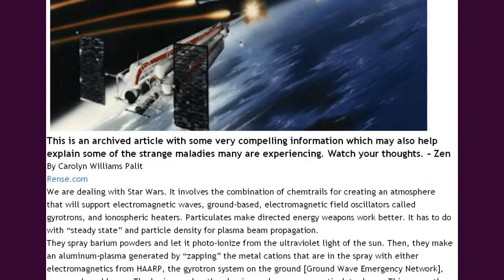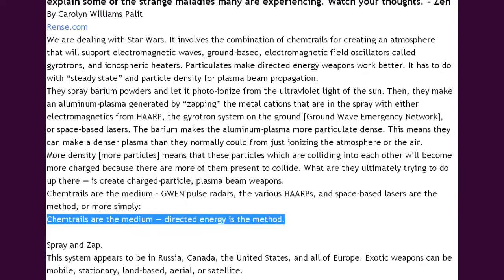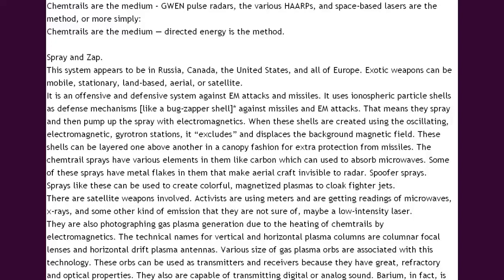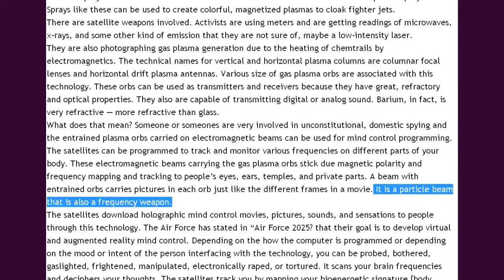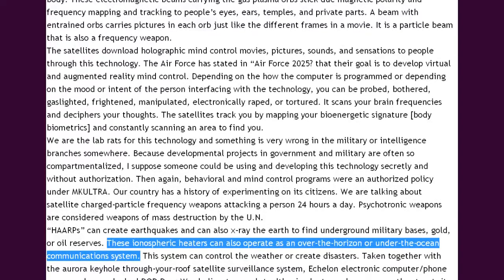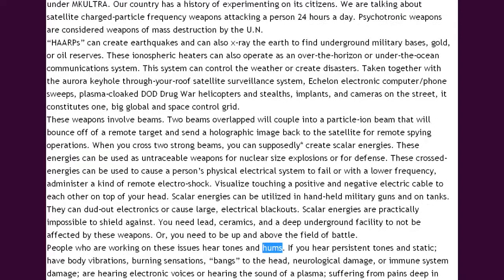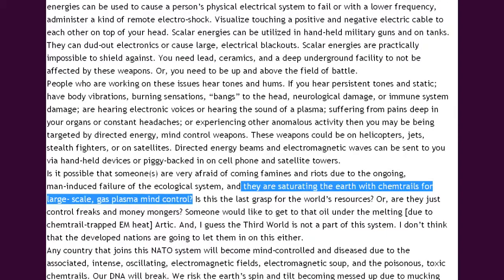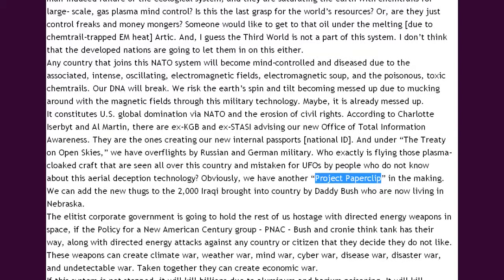True Purpose of Chemtrails